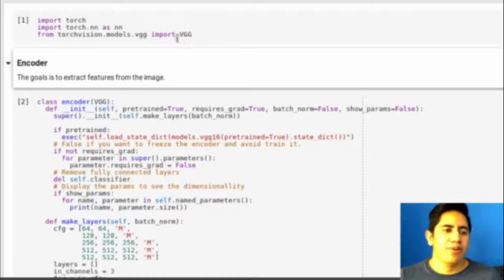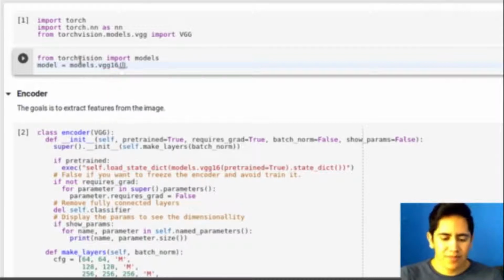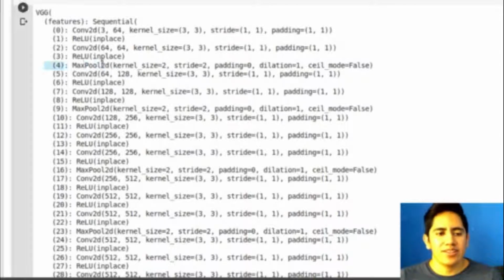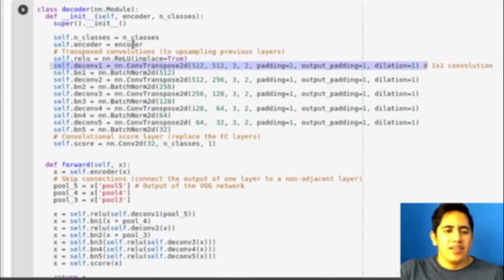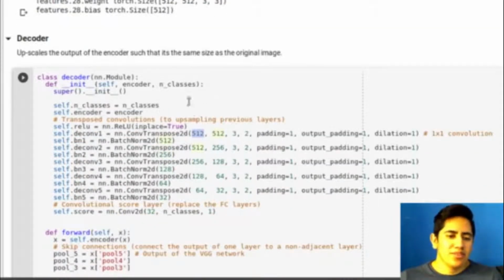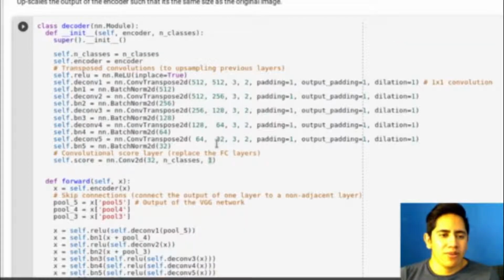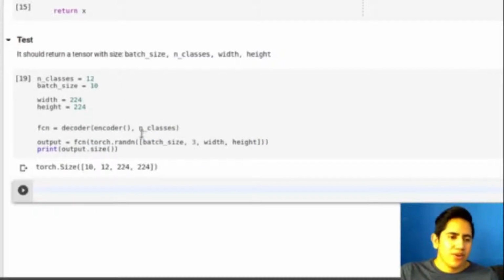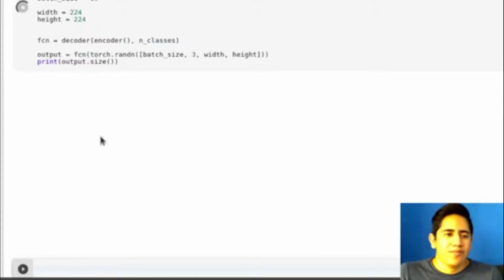Fully Convolutional Neural Network | FCN Architecture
Learn to code a fixed fully convolutional network architecture for semantic segmentation in Pytorch.

A cool explanation of the theory behind FCNs by Ardian Uman:
Initiative Almendra is an open-research organization that develops AI to support the colonization of Mars.